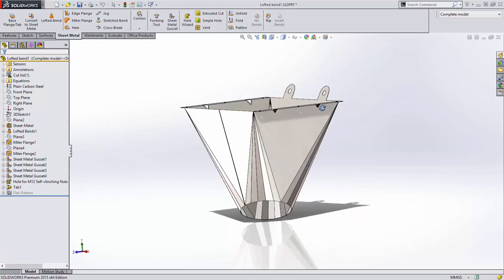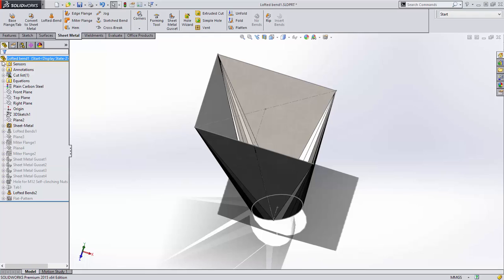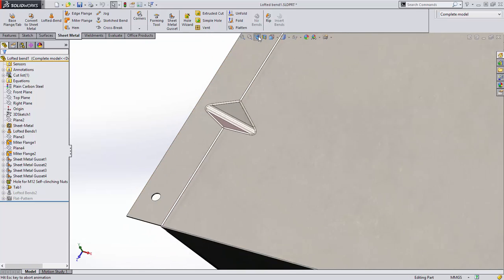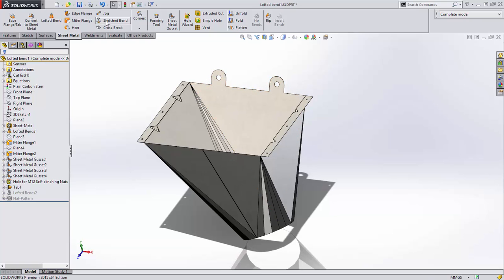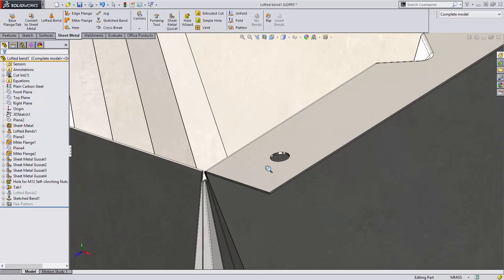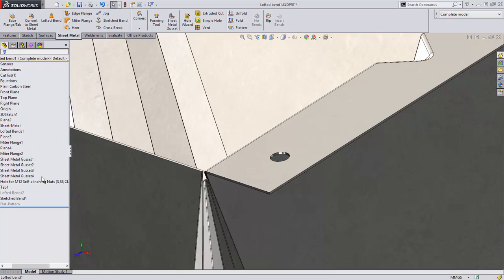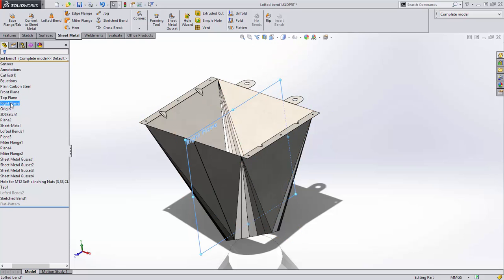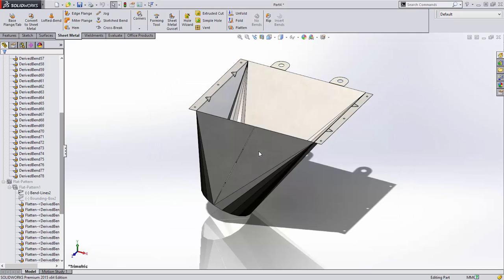SolidWorks 2015 What,s NEW 22 Sheet Metal